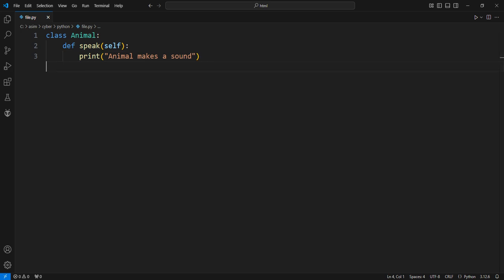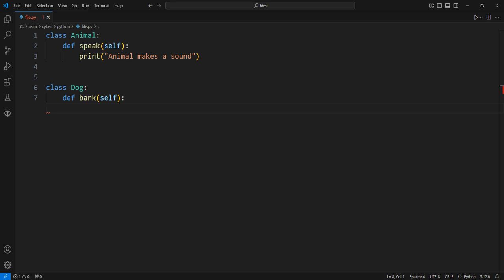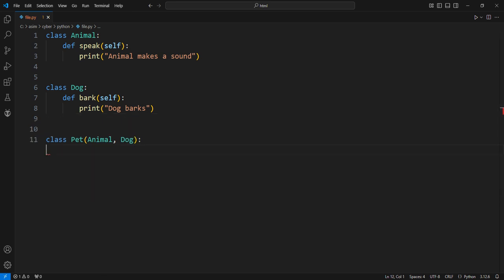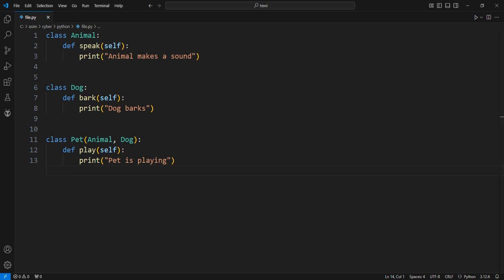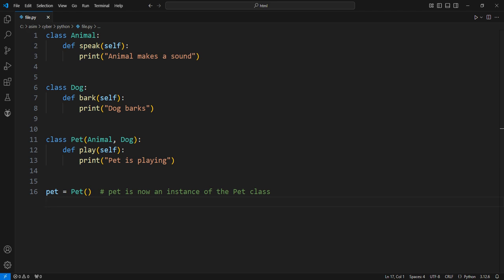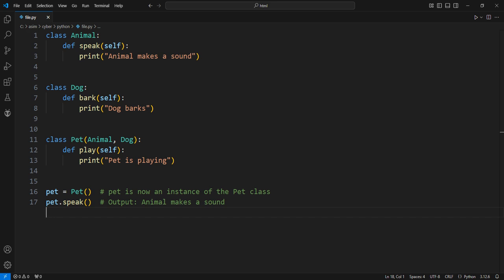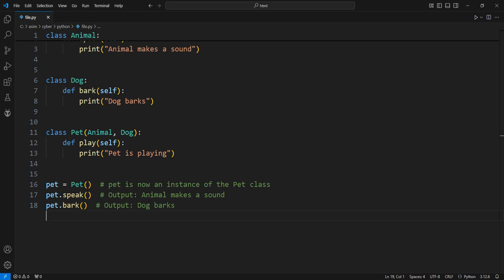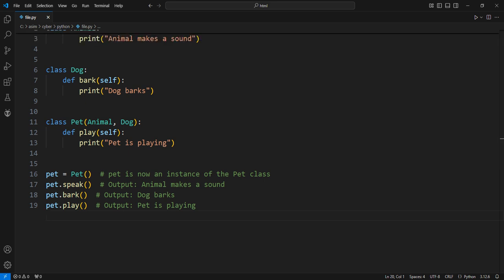Python Multiple Inheritance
Multiple Inheritance means that a child class can inherit from more than one parent class.